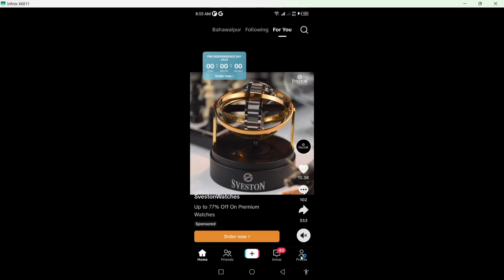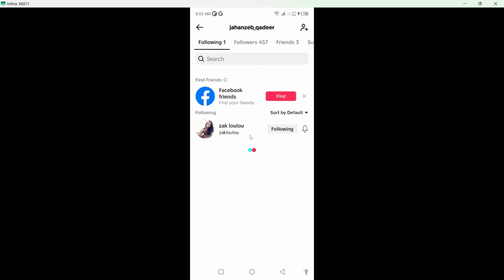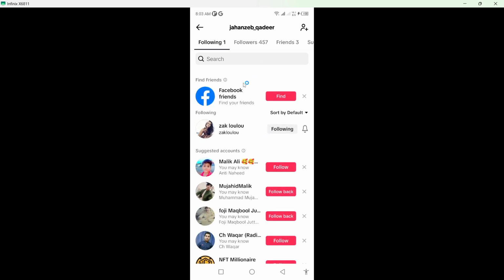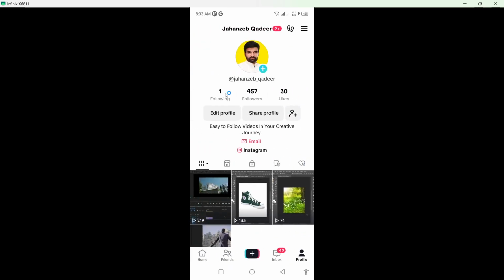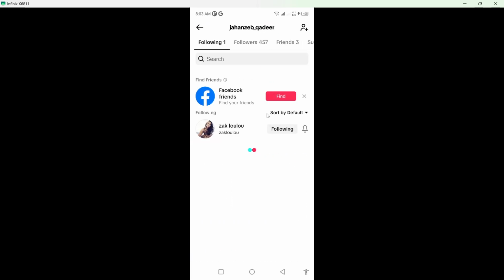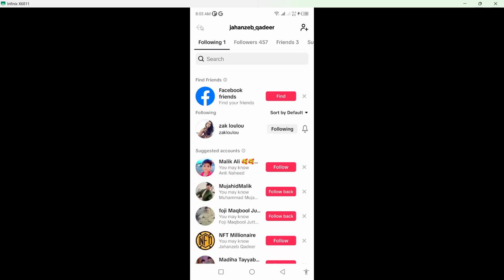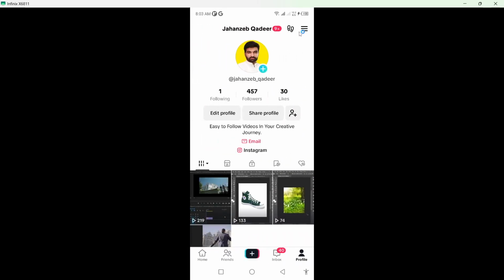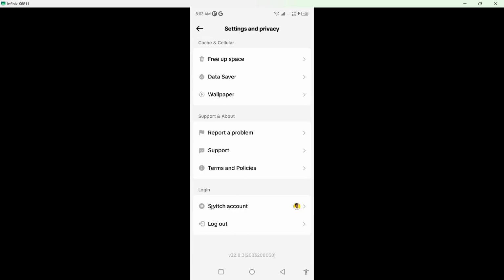How To Unfollow Everyone On TikTok (2024)